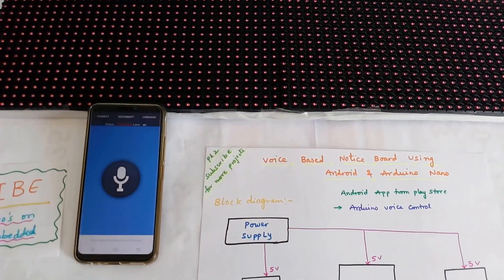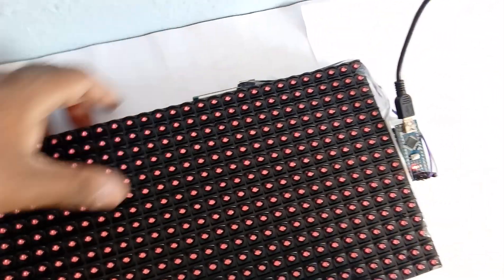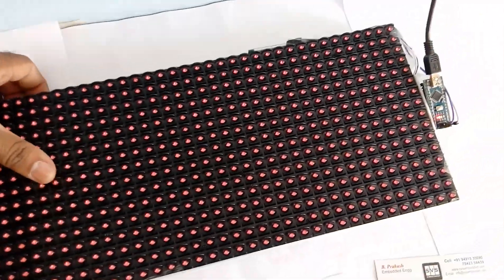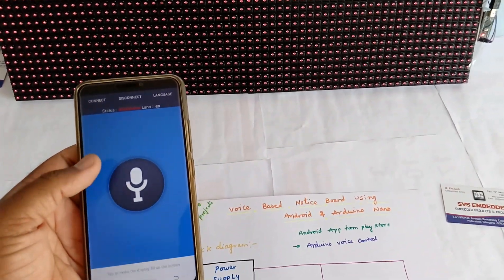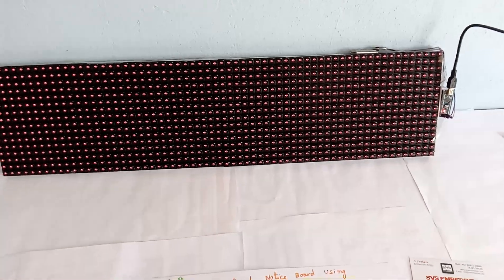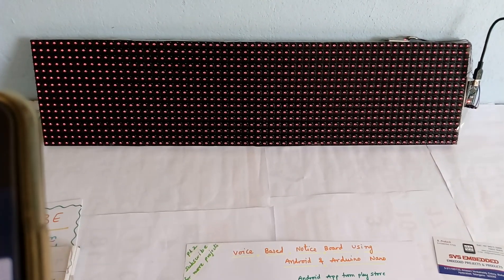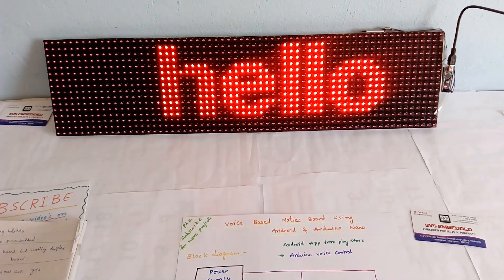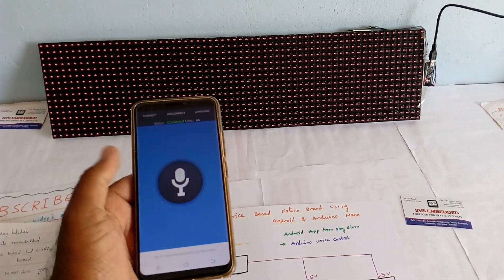voice based notice board using android and arduino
1. Project Abstract / Synopsis
2. Project Related Datasheets of Each Component
3. Project Sample Report / Documentation
4. Project Kit Circuit / Schematic Diagram
5. Project Kit Working Software Code
6. Project Related Software Compilers
7. Project Related Sample PPT’s
8. Project Kit Photos
9. Project Kit Working Video links

Voice Based Notice Board Using Android | Voice controlled wireless Electronic notice board using Android | Voice Based Notice Board Using Android Application | Arduino Noticeboard - Arduino Project Hub - Arduino Create.

1. advantages of voice based notice board system,

2. android based electronic notice board 16x2 lcd,

3. bluetooth based college notice board using lcd,

4. bluetooth controlled notice board using arduino uno,

5. how to make voice command device,

6. smart home voice control devices,

7. voice activated app,

8. voice activated devices for the disabled,

9. voice based notice board using android and Arduino,

10. voice based notice board using android ppt,

11. voice based notice board using android project report pdf,

12. voice controlled devices market,

13. voice controlled door opener,

14. Voice Controlled LED Matrix Display,

15. voice controlled machines,

16. voice controlled notice board code,

17. Voice controlled wireless Electronic notice board using Android,

18. voice controlled wireless electronic notice board using Arduino,

19. Voice Input Arduino Bi-color LED Matrix Scrolling Text Display,

20. Voice Input Arduino LED Matrix Scrolling Text Display,

21. voice recognition device products,

22. wireless electronic notice board using gsm and arduino ppt,

23. wireless electronic notice board using gsm project code,

24. wireless lcd display via Bluetooth,

25. wireless notice board using arduino and Bluetooth,

26. wireless notice board using arduino pdf,

27. wireless notice board using bluetooth and arduino code,

28. wireless notice board using bluetooth and arduino pdf,

29. wireless notice board using bluetooth and arduino ppt,

30. wireless notice board using bluetooth and arduino project report,
31. wireless notice board using bluetooth pdf,

32. wireless notice board using gsm and arduino code,

33. wireless notice board using gsm and arduino project report pdf,

34. wireless notice board using gsm and arduino source code,

35. wireless notice board using nodemcu,

36. working of gsm based notice board using Arduino,

37. Voice Control Home Automation System Using Arduino,

38. IoT Based Food Spoilage Detection System using Arduino,

39. Automatic Power Cut Failure Alert LED Indicator - Life Hacks For Led Light - Amazing School Project,

40. Arduino Based Moving Message Display Using Bluetooth | Scrolling Display using P10 + Arduino,

41. Arduino Interface With Optical Dust Sensor,

42. Smart Home Connectivity using WiFi and Bluetooth,

43. NodeMCU Project: IOT Car Parking System Project using ESP8266,

44. Smart Traffic Light Control System with Automatic Speed Breaker / Barrier,

45. Happy New Year 2020 Front Text Scrolling LED Wall Panel,

46. How to connect servo motor to arduino | 0 to 180 degree Rotation Control,

47. Fire Fighting Robot Controlling using Arduino with Bluetooth/WiFi,

48. Traffic Light Priority Control For Emergency Vehicle,

49. Arduino Based Fire Fighting Robot,

50. Gas Leakage Detector using Arduino and GSM Module with SMS Alert,